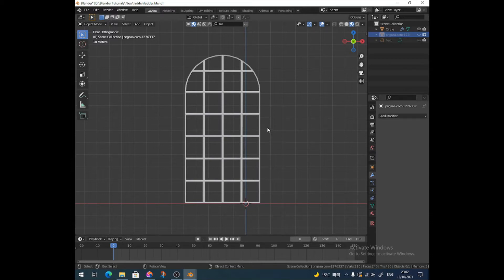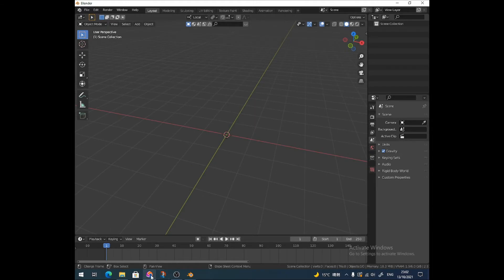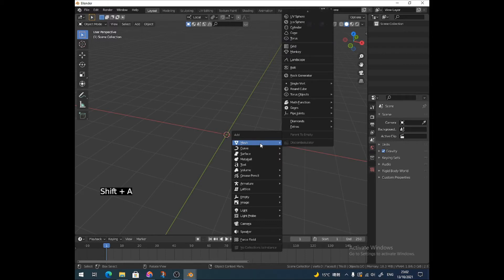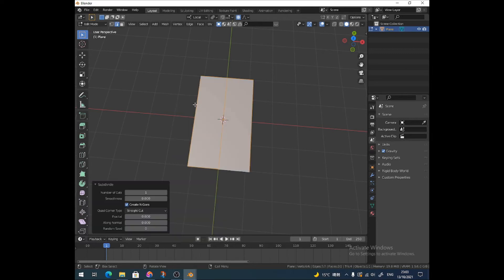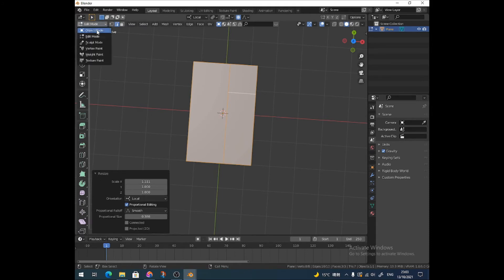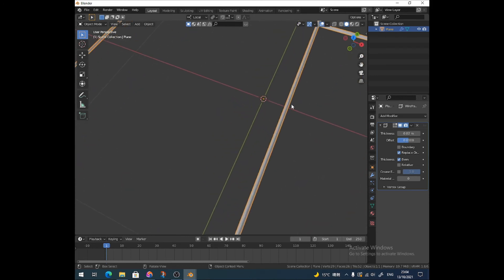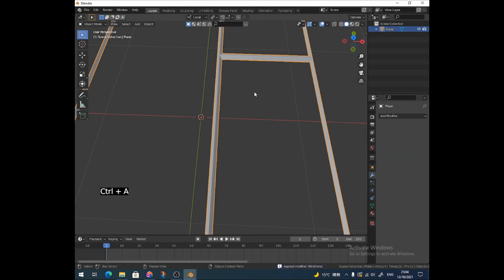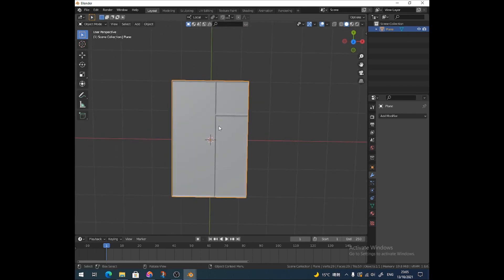Blender Tutorial - Making a Window Frame (Beginner)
A short tutorial for beginners to learn some new tricks for Blender. (Not just as straightforward as making a window!)